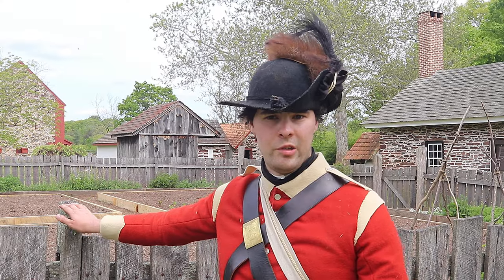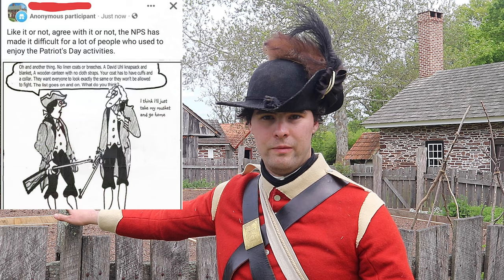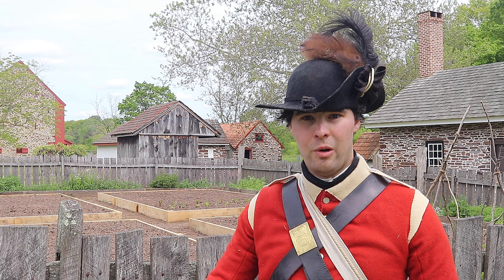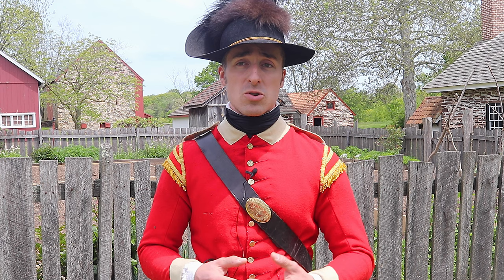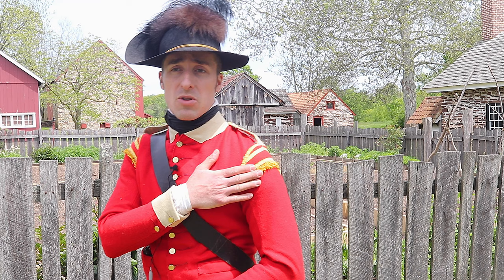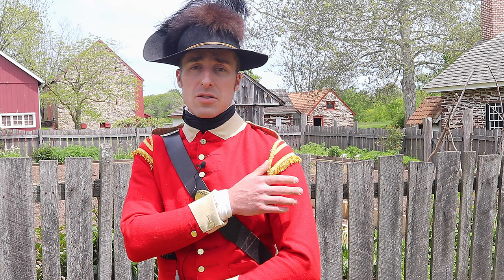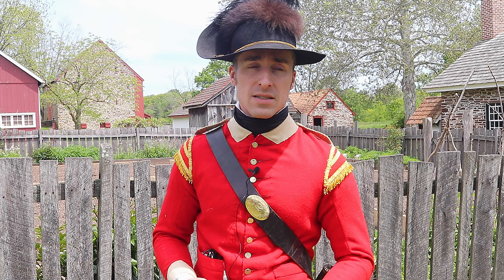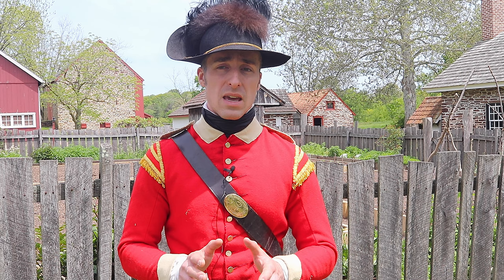Improve Your Reenacting Impression INSTANTLY (...almost)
A lot of reenactors can get very defensive whenever they are faced with suggestions about ways that they can improve the look of their impressions - and it's not hard to understand why. After all, building an impression takes a lot of time and money, so once a kit is "complete," most people balk at the idea of having to spend even more money. So, I asked around for some suggestions of SMALL, inexpensive changes that people can make to their impressions that can improve them in a big way. These are some of the responses that I got.